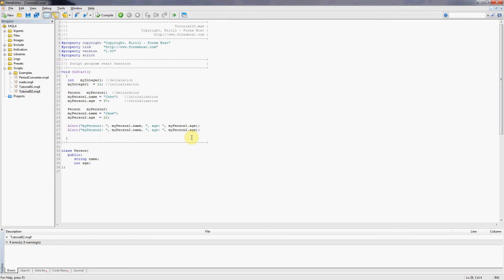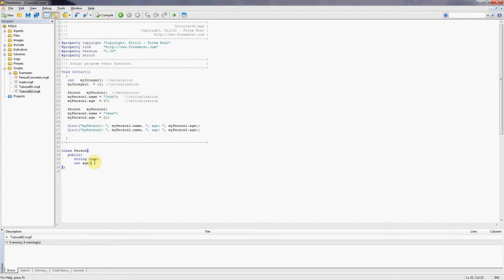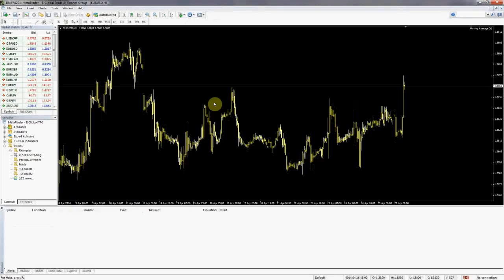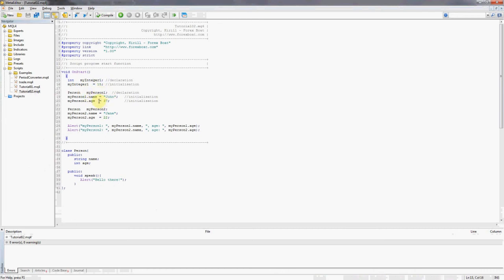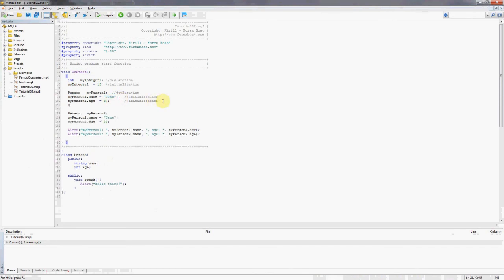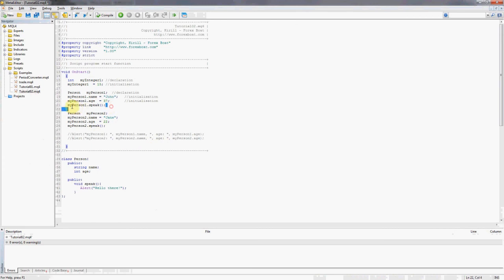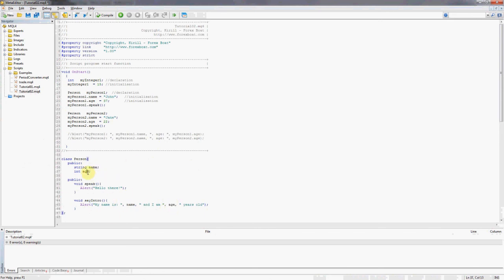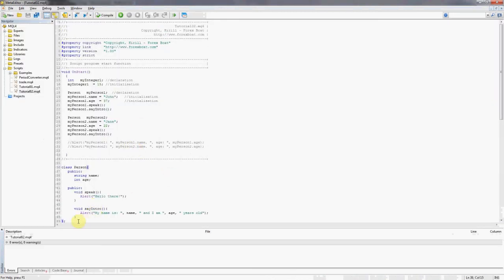Methods - Classes in MQL4 Tutorial Part 2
- watch this space!

In this tutorial we discuss how to use methods in MQL4/MQL5 classes. The concept of methods is very straightforward and resembles actions in real-life.